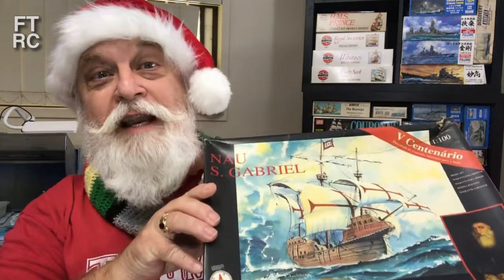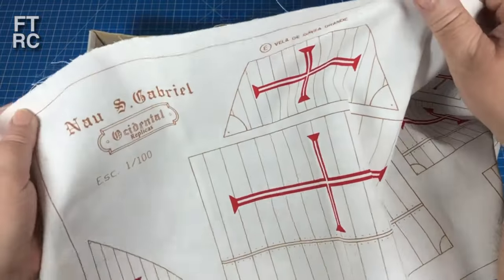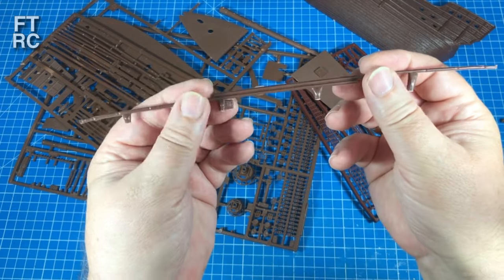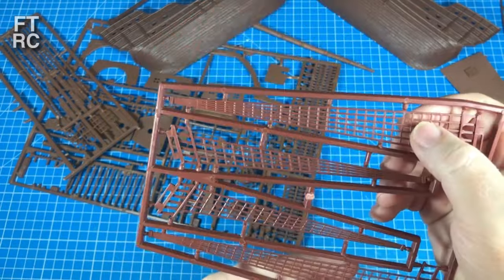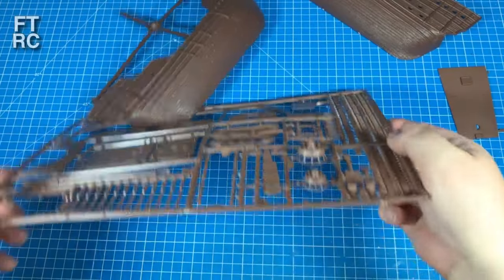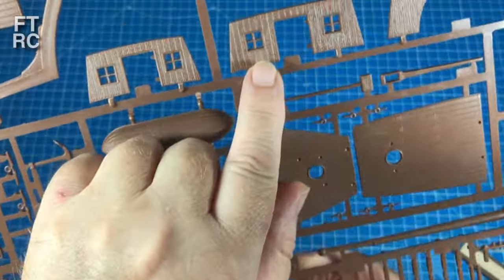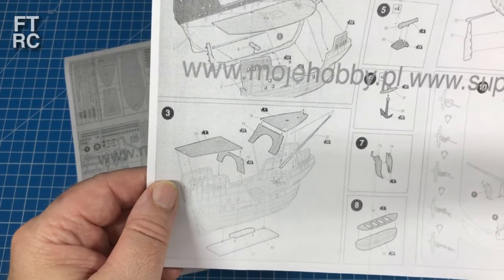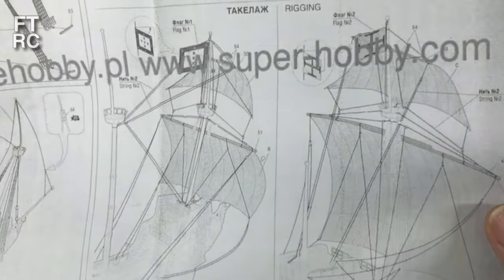Carrack Kit Review Vasco da Gamma Nau Saint Gabriel Model Ship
I found this kit at a model swap meet, under the table and covered in dust for very little money.  Turned out to be a rare find of an excellent kit from Portugal.  In this Crispness special I open the box and go through the parts and instructions. Plus a special appearance by Bask Dercat!

Buy me a Curry with no lock in monthly contract, just donate what you want when you can

and can use Super Thanks in any video